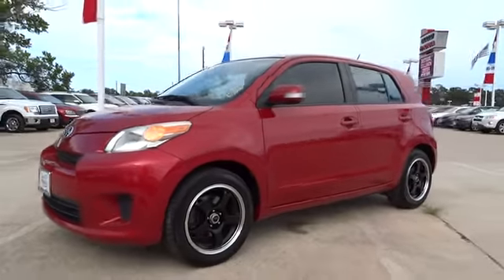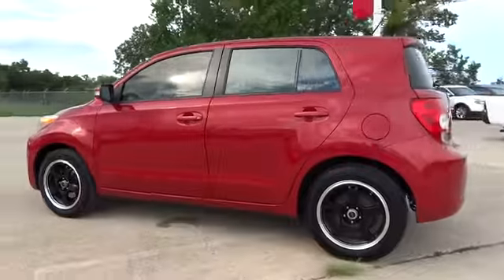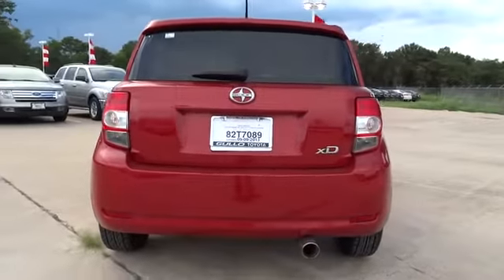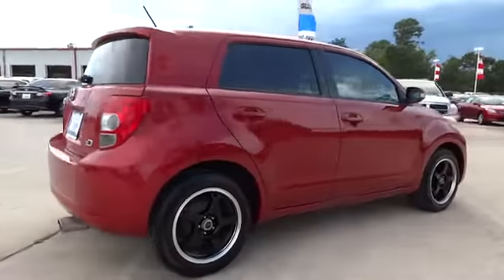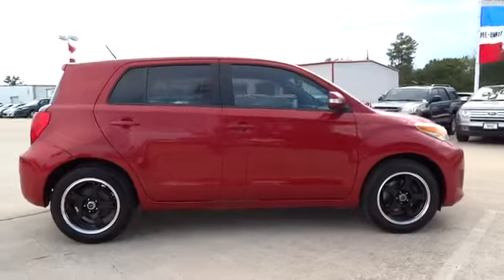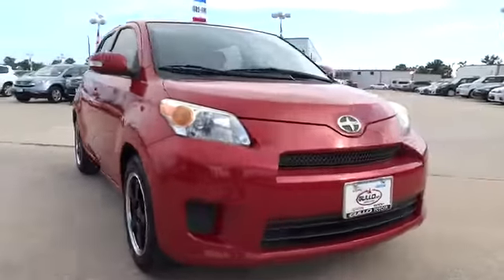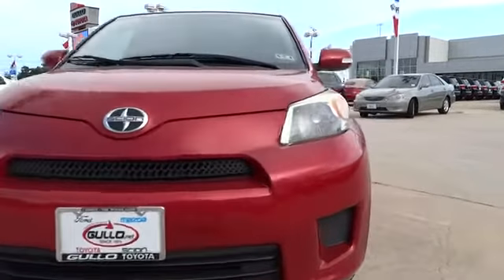2008 Scion xD Conroe, The Woodlands, Spring, Tomball, Houston X31299A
2008 Scion xD CD PLAYER - Stock#: X31299A - VIN#: JTKKU104X8J030255

Gullo Toyota
500 I-45 South

Red and Ready! What are you waiting for?! Are you still driving around that old thing? Come on down today and get into this gorgeous 2008 Scion xD! Its wonderful gas mileage will make this terrific xD a favorite among our more educated buyers. Contact our pre-owned specialists for your VIP appointment today!